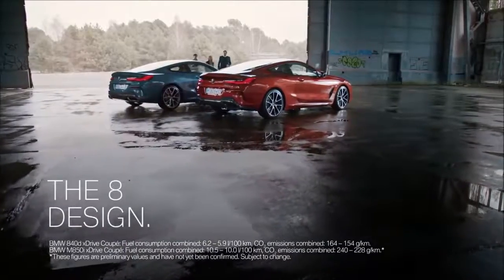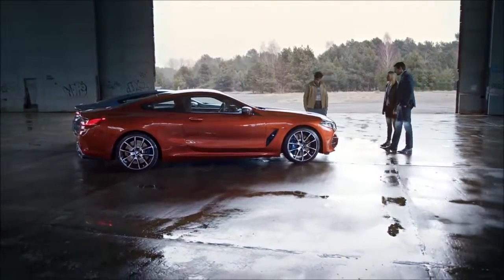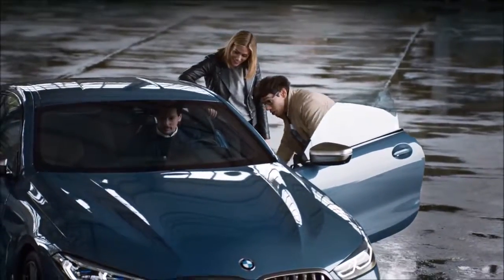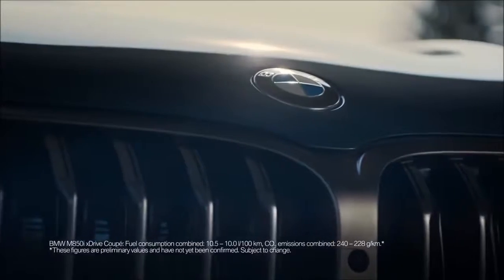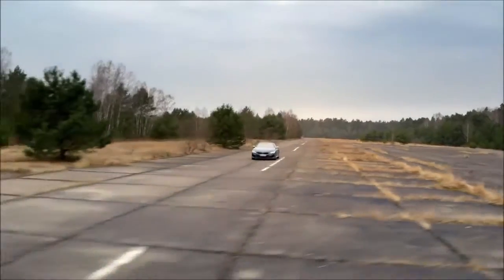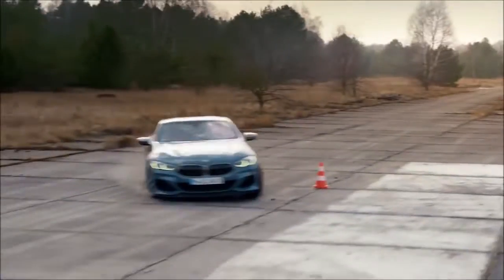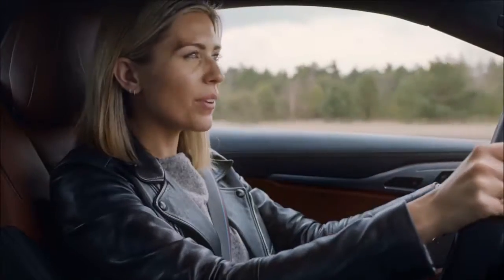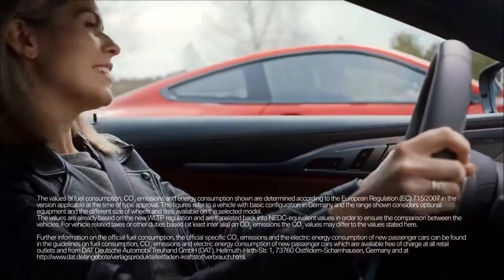2019 BMW 8 Series - INTERIOR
An unrivalled combination of inspiring sportiness and contemporary luxury, assured long-distance comfort and innovative user-operation, driver assistance and connectivity technology.
    Market launch in November 2018 with two model variants: The BMW M850i xDrive Coupe M Performance model with new, 390 kW/530 hp V8 engine (fuel consumption combined: 10.5 – 10.0 l/100 km [26.9 – 28.3 mpg imp]; CO2 emissions combined: 240 – 228 g/km)* and BMW 840d xDrive Coupe with six-cylinder in-line diesel unit developing 235 kW/320 hp (fuel consumption combined: 6.2 – 5.9 l/100 km [45.6 – 47.9 mpg imp]; CO2 emissions combined: 164 – 154 g/km)*. Power transfer in both cases is via a further developed eight-speed Steptronic transmission. Both engines comply with exhaust emission standard EU6d-TEMP.
    Body structure, drive technology and suspension focus squarely on achieving the elite dynamic performance expected of a top-class sports car. Development parallel to the BMW M8 and the BMW M8 GTE endurance racer. Low centre of gravity, well-balanced weight distribution, lightweight construction using aluminium, magnesium and carbon-fibre-reinforced plastic (CFRP), aerodynamically optimised and virtually lift-free body, powerful engines, sports exhaust system, rear axle differential lock, extremely stiff body and suspension structure. Adaptive M suspension, Integral Active Steering and mixed-size tyres come as standard. Active roll stabilisation optionally available for the BMW M850i xDrive Coupe.
    Emotionally powerful styling with new, pared-back design language, elegantly flowing lines, low-slung body, long bonnet, heavily tapered glasshouse, powerful shoulderline, distinctive “double-bubble” roof contouring, long rear window widening towards its lower edge, typical sports car proportions with an exterior length of 4,843 mm, a width of 1,902 mm, a height of 1,341 mm and a 2,822 mm wheelbase. Options include M carbon roof and M Carbon exterior package with air intake slats, exterior mirror covers, rear spoiler and rear diffuser in CFRP.
    Slimmest headlights of any BMW model to date. LED headlights as standard, Adaptive LED Headlights and BMW Laserlight with Selective Beam and extended high beam range of up to 600 metres available as options.
    Relaxed and luxurious interior ambience, longitudinally oriented lines and surfaces direct the eye forward onto the road. Clearly structured arrangement of controls underscores the focus on the driver and the importance attached to delivering a sporty and dynamic driving experience. High-grade materials, sophisticated interior lighting, trim surfaces rising from the centre console to the instrument panel. Fulled leather trim as standard for the instrument panel and door shoulders.
    High-quality options for contemporary luxury: telephony with wireless charging, BMW Display Key, Bowers & Wilkins Diamond Surround Sound System and glass applications for specific control elements.
    Low seating position on redesigned sports seats, Vernasca leather trim as standard. Two rear seats also have a low seating position, rendering headrests unnecessary. Automatic boot lid operation also standard; luggage capacity: 420 litres. 50 : 50 spilt/folding rear seat backrest for increased stowage space.
    M Sport package with specific design and equipment features that additionally emphasise the car’s dynamic character: generously dimensioned air intakes, 19-inch M light-alloy wheels, M Sport braking system, multifunction seats, M leather steering wheel, illuminated door sills with M logo. The BMW M Performance model comes with features including 20-inch M light-alloy wheels and high-performance tyres, specific M Sport braking system, exclusive exterior elements in Cerium Grey, stainless steel mesh interior trim strips and illuminated door sills boasting the model designation. Also available at market launch are the M Technic Sport Package and model-specific BMW Individual features.
    New generation of the M Performance TwinPower Turbo V8 engine combines addictively dynamic power delivery with a characteristic eight-cylinder engine sound. 4.4-litre displacement, newly developed twin-scroll turbochargers located within the V-shaped space between the cylinder banks, optimised petrol direct injection, VALVETRONIC and Double-VANOS, maximum output up by 50 kW/68 hp without weight increase, maximum torque of 750 Nm (553 lb-ft) available between 1,800 und 4,600 rpm. Sports exhaust system with flap control. Exhaust gas treatment includes gasoline particulate filter.
    Six-cylinder in-line diesel engine with the latest BMW TwinPower Turbo technology including multi-stage turbocharging and common-rail direct injection with piezo injectors and maximum pressure of 2,500 bar.